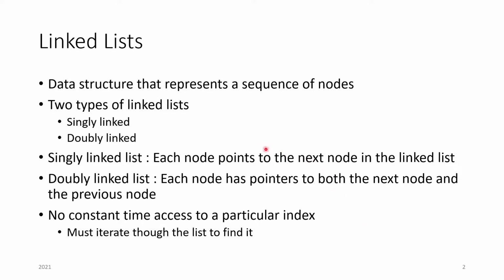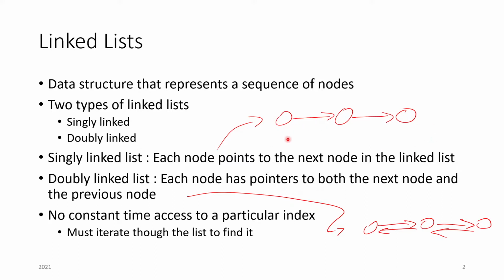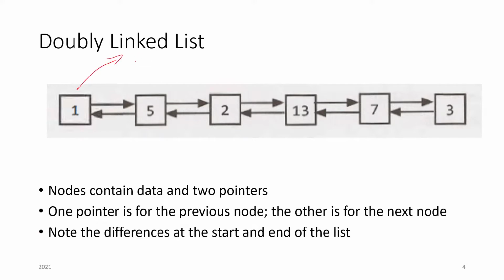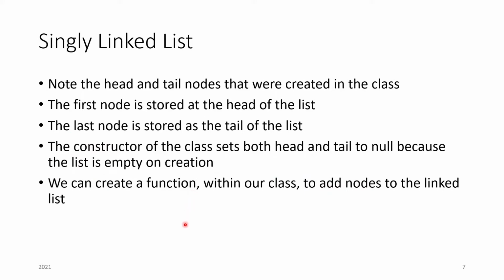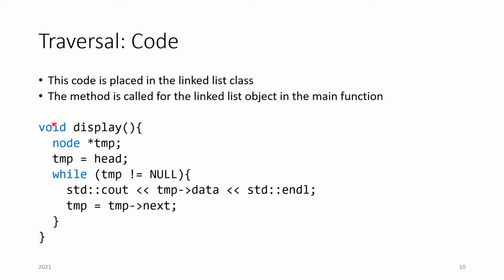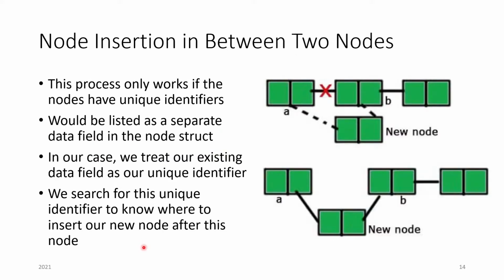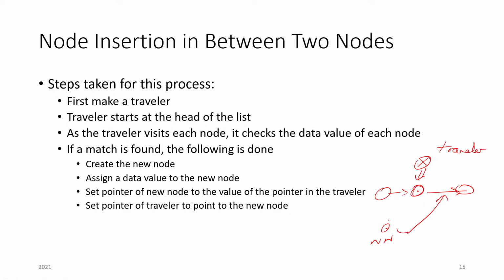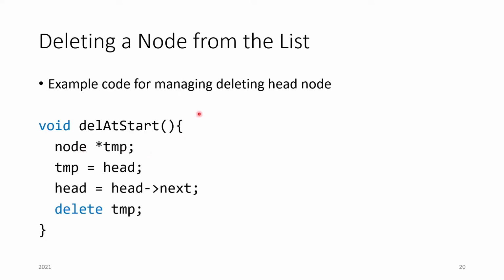Prog. Lecture 12 - Linked Lists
This lecture revisits data structures such as linked lists.